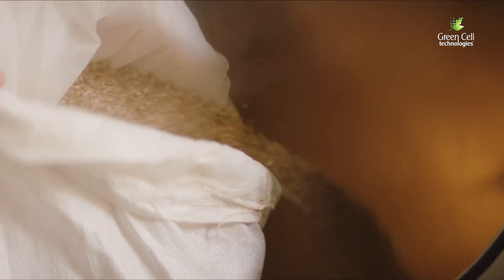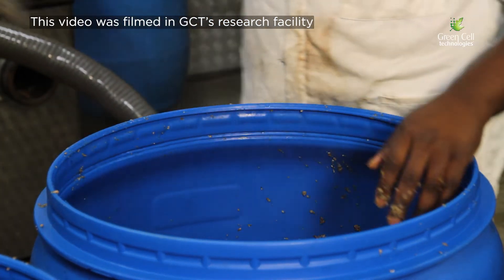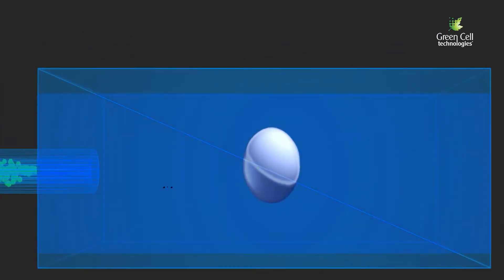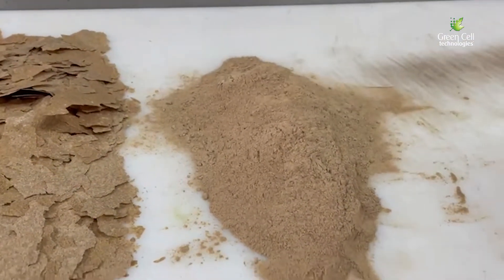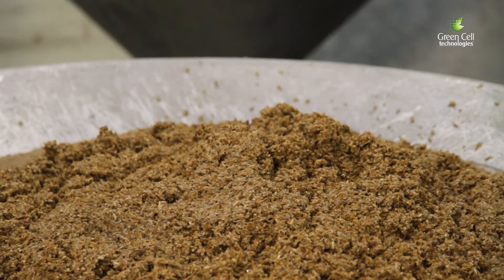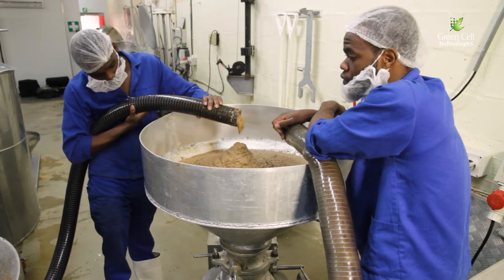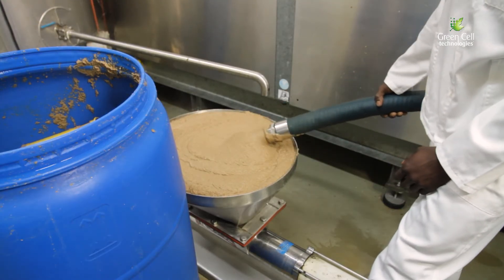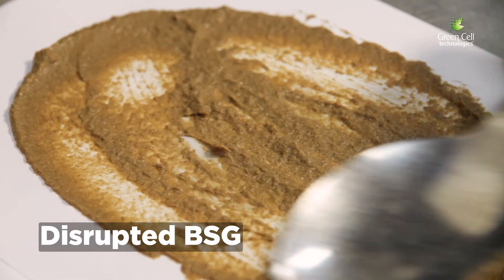Valorising BSG - faster than the speed of sound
GCT was challenged to provide a solution to the mountains of BSG waste around the world. The answer...Dynamic Cellular Disruption® and Disruptor® Technology, resulting in a micro-free molecular emulsion that can be up cycled into many different human-grade food products.